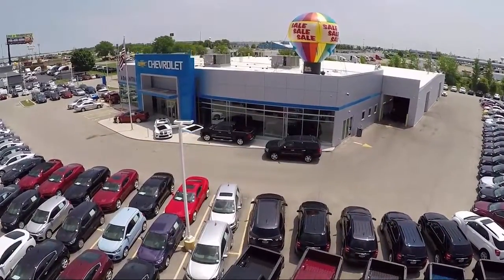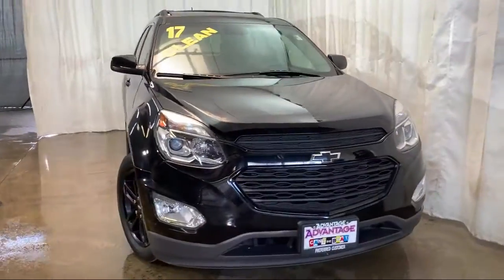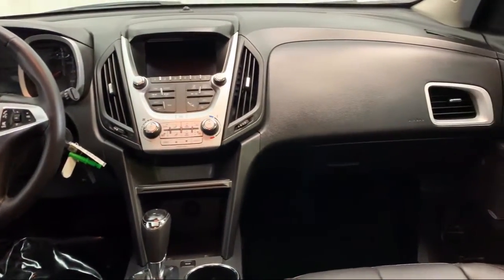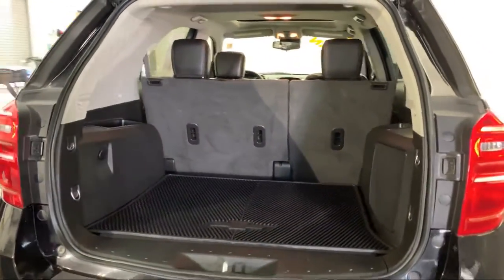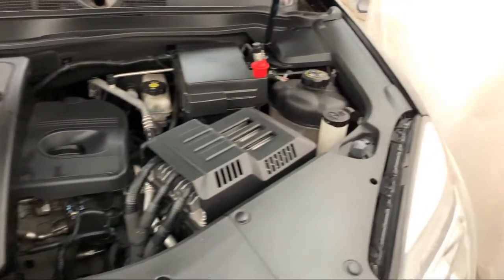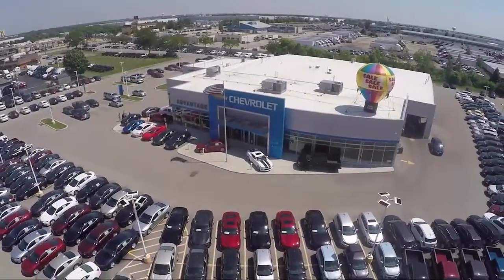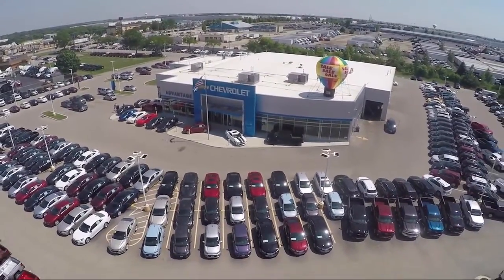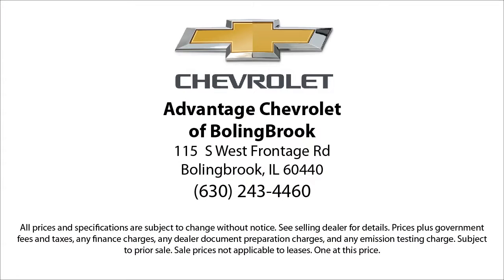2017 Chevrolet EQUINOX Sport Utility LT Bolingbrook Romeoville Plainfield Joliet Lockport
2017 Chevrolet EQUINOX Sport Utility LT Stock Number: P12652 Vin:2GNFLFEK9H6261250.

115 W South Frontage Rd

60440 Bolingbrook
60446 Romeoville
60586 Plainfield
60435 Joliet
60441 Lockport
60544 Plainfield
60490 Bolingbrook
60517 Woodridge
60403 Crest Hill
60431 Joliet
60505 Aurora
60543 Oswego
60585 Plainfield
60436 Joliet
60432 Joliet
60433 Joliet
60504 Aurora
60410 Channahon
60565 Naperville